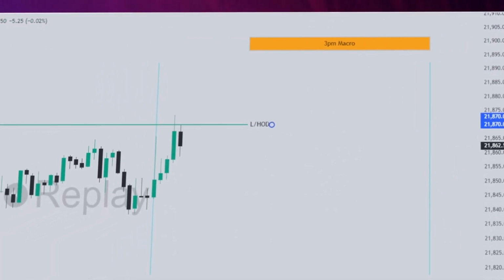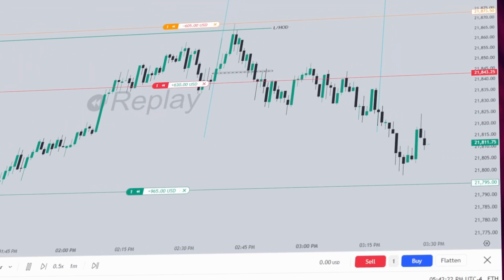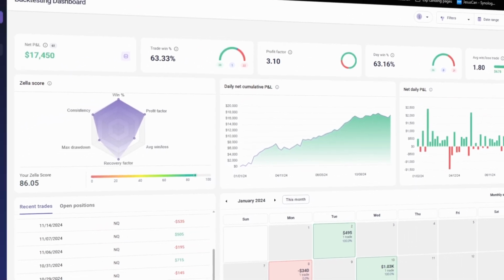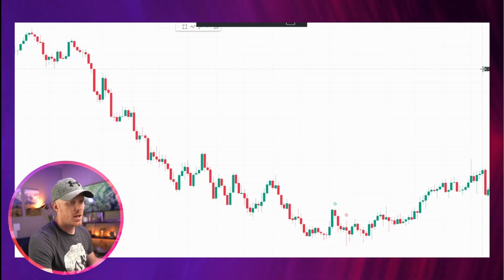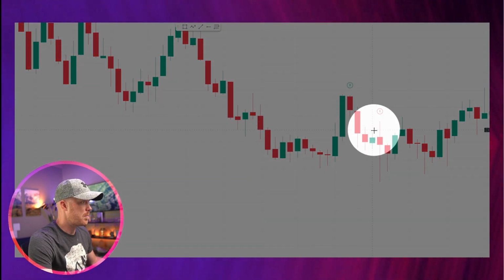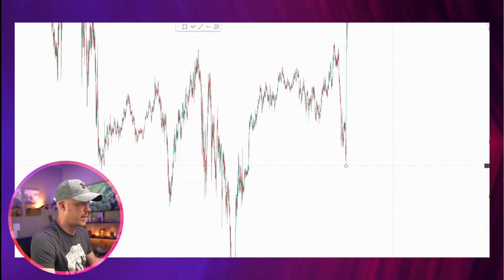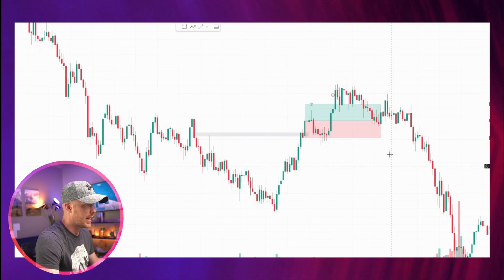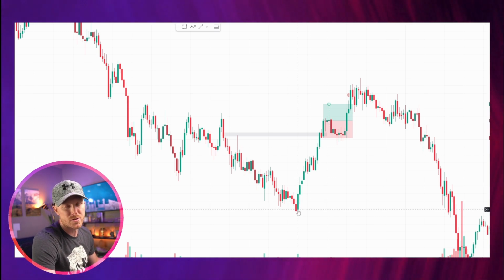The ICT Setup That Prints Money at 3PM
This ICT Setup has blown my mind and I'm going to share how you can trade it as well.

⬇️Platforms and Software I use⬇️
     📈TradingView Platform:

👍Like and Drop a comment. I try to respond to all